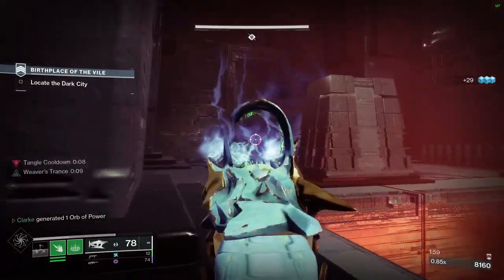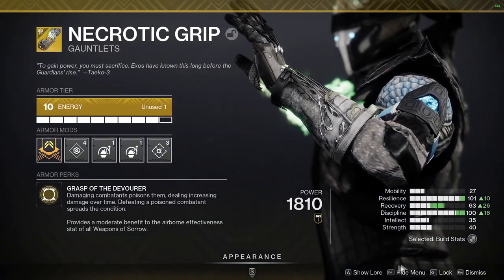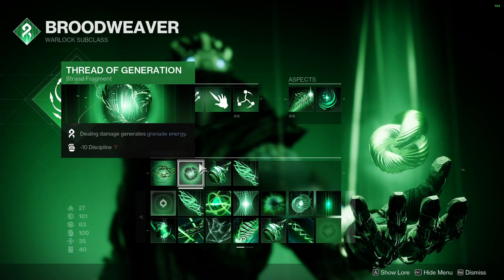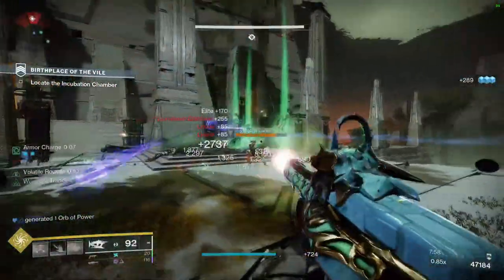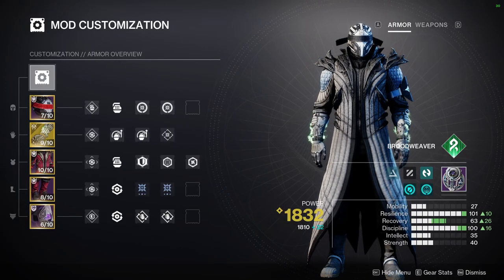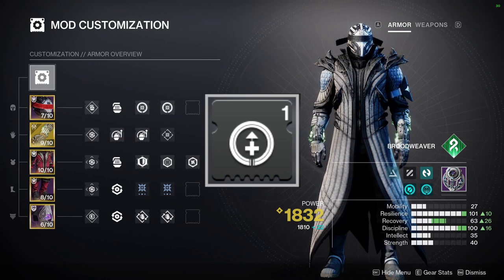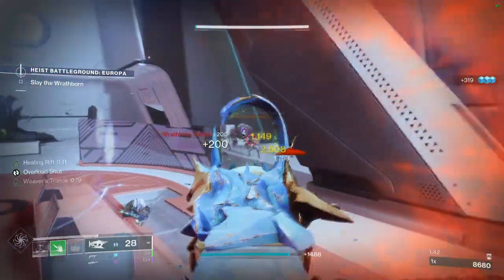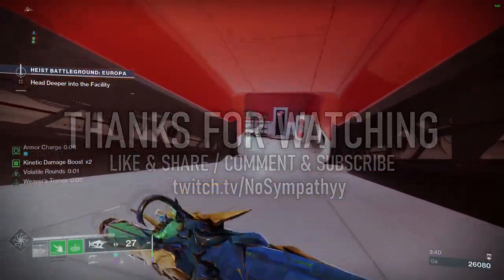EFFORTLESS POISON & SUSPEND BUILD | Strand Warlock Build (OUTDATED!)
The combination of Strand Warlock, the Osteo Striga Exotic SMG and the Necrotic Grips Exotic Gauntlets have created such an insanely effortless build that it's so hard to switch off of it! Let's take a look into this Poison + Suspend build that completely derails hordes of enemies whilst you're hardly paying attention.

0:00 Intro
0:19 EXOTIC: SMG: Osteo Striga
0:39 EXOTIC: GAUNTLETS: Necrotic Grips
0:53 ASPECTS: Shackle Grenade & Mindspun Invocation
1:14 FRAGMENTS: STRAND
2:29 ARMOUR MODS
4:05 Thoughts
4:45 Outro: LIKE/SHARE/SUBSCRIBE

Destiny 2 is a free-to-play online-only multiplayer first-person shooter video game developed by Bungie. Players take on the role of a Guardian, protectors of Earth's last safe city as they wield a power called Light to protect the City from different alien races.